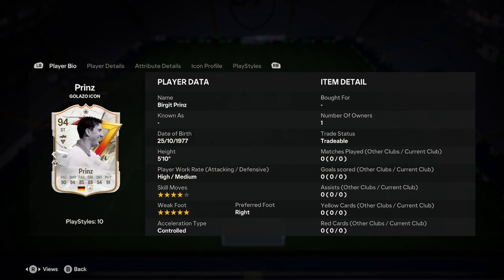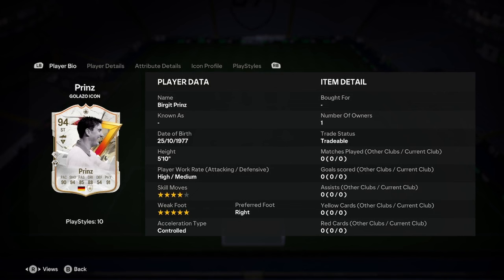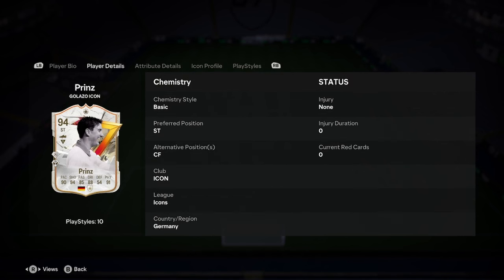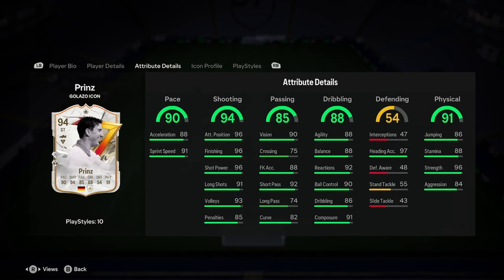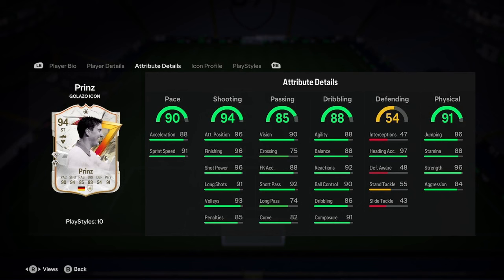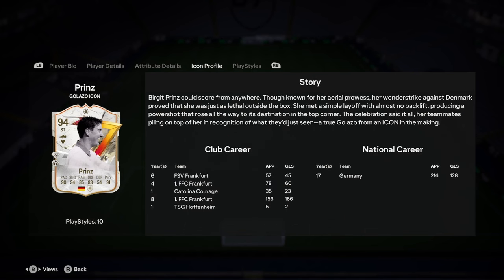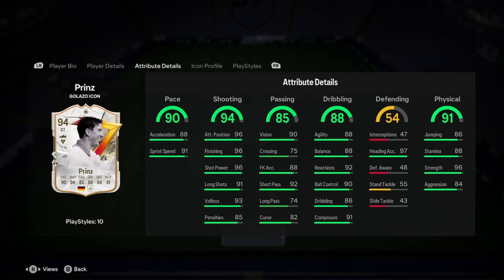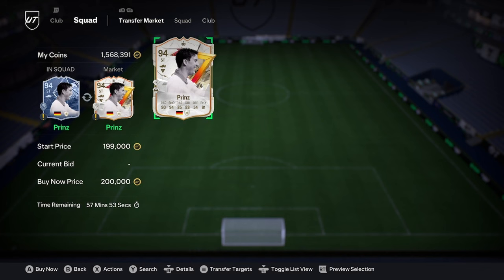94 Prinz Golazo Icon Player Analysis!! || EA FC 24 Ultimate Team